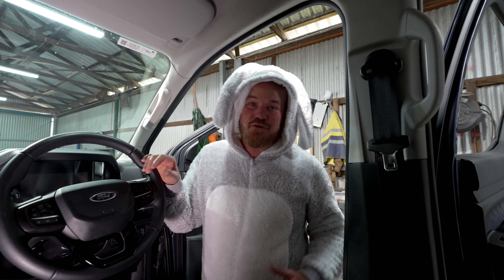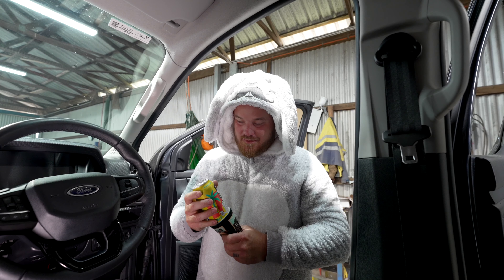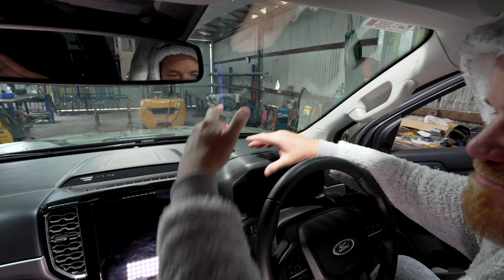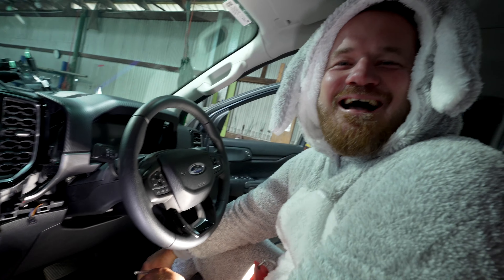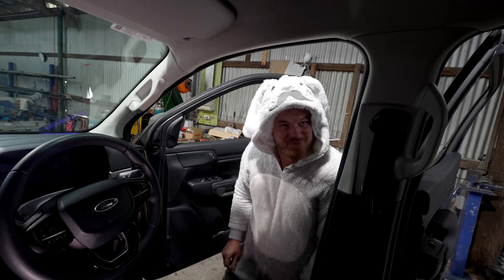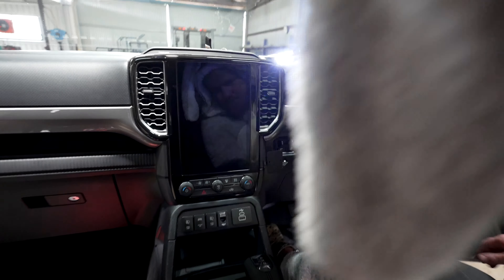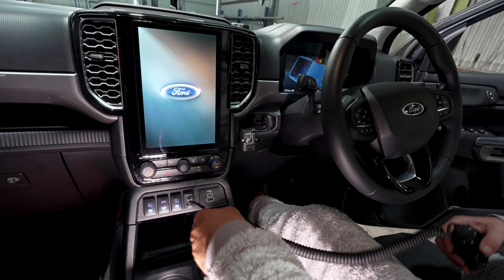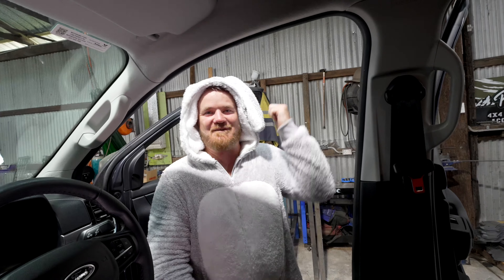NEXT GEN RANGER UHF HANDPIECE MOUNT How To Install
Here's part 2 of how to install video on installing our brand new GME XRS-330 with the UHF Handpeice Mount

Are you sick of your UHF handpiece flopping around always getting in the way, can never find it when you need to use it. We have the perfect solution for you,

The UHF handpiece mount

-Powder coated steel 2 piece bracket
-Mounting hardware supplied
-Designed for the GME catch or magnetic button
-Other brands can be used
-100% Australian made & owned

If you'd like to learn more about this product or purchase one follow the